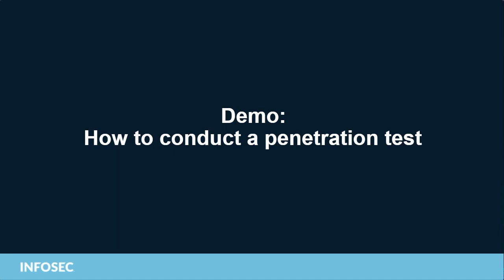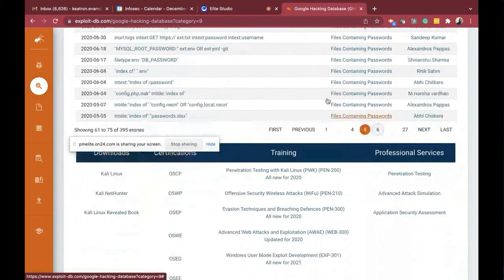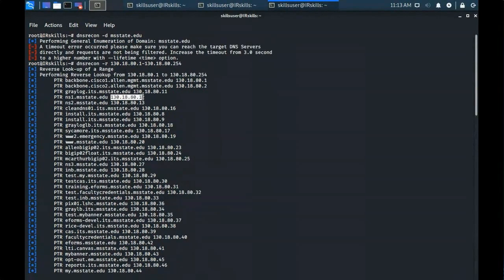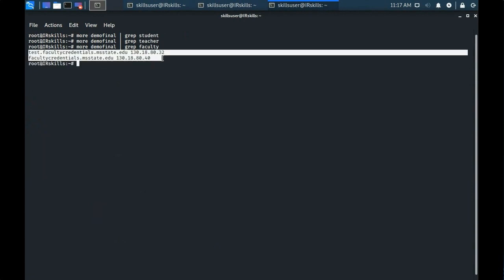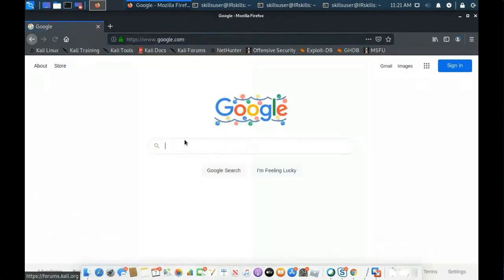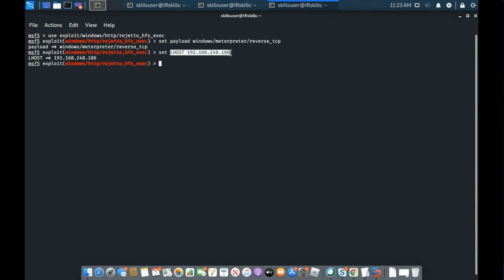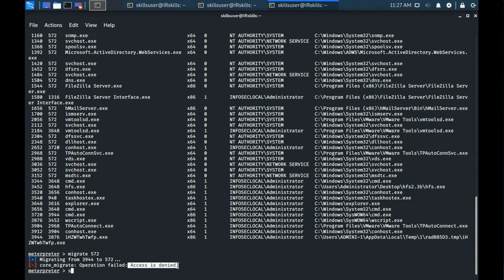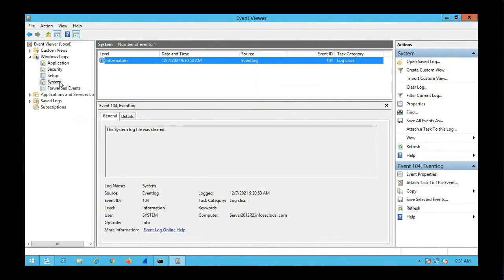Penetration testing demo and walkthrough | Infosec Edge Webcast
Learn how to conduct a pentest with this live walkthrough from Infosec Principal Security Researcher Keatron Evans. He walks through each step of the process in less than 30 minutes.

What's covered in the demo:

0:00 - Intro
0:34 - Reconnaissance & research
3:30 - Reconnaissance with Google hacking database
5:40 - Active reconnaissance & scanning
7:50 - Filtering and saving reconnaissance data
12:34 - Scanning with nmap
14:50 - Finding vulnerabilities to exploit
16:00 - Using Metasploit for exploits
20:30 - Identifying & elevating privileges
23:23 - Covering your tracks
24:23 - Deleting event logs
26:40 - What's involved in a real pentest?
28:20 - How pentesting skills help your career